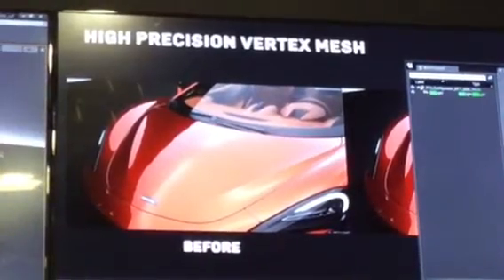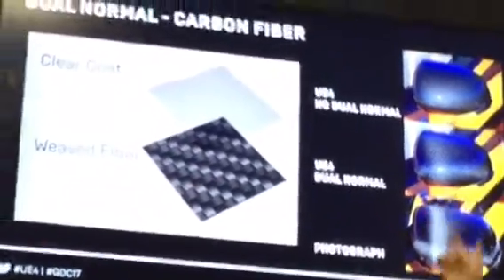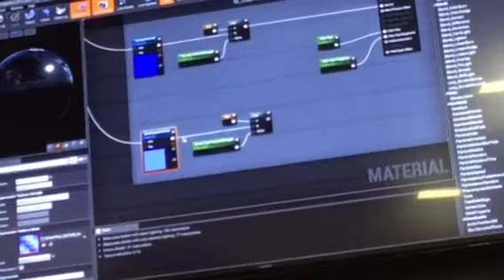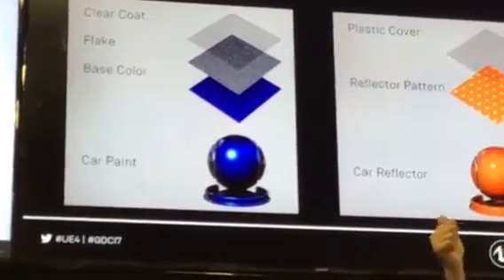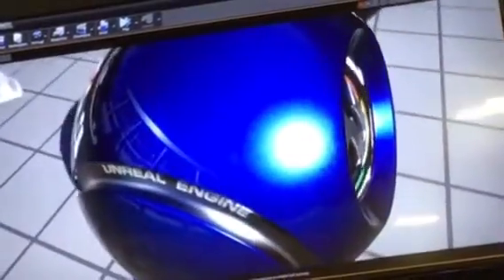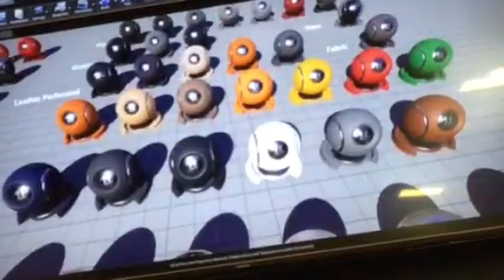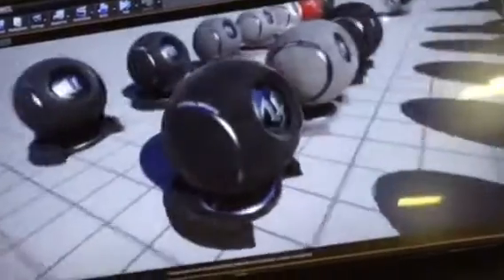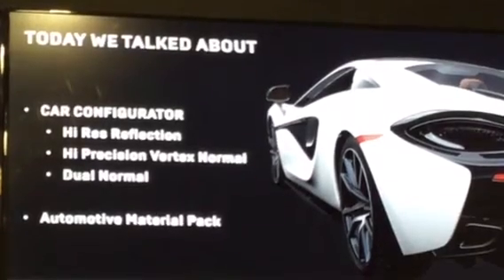GDC 2017 Realtime Photorealism in Unreal Engine 4 Part 2